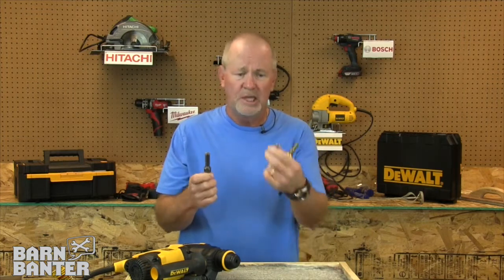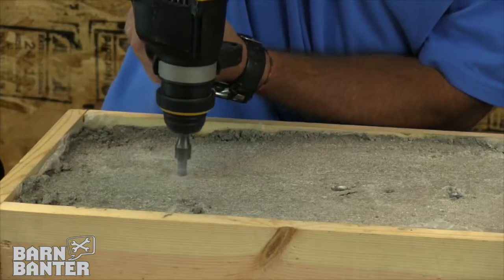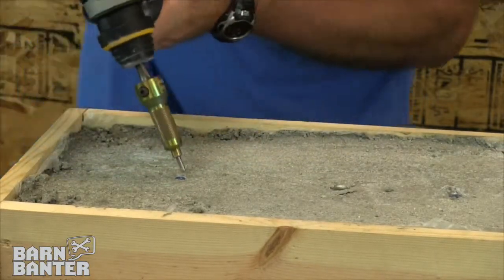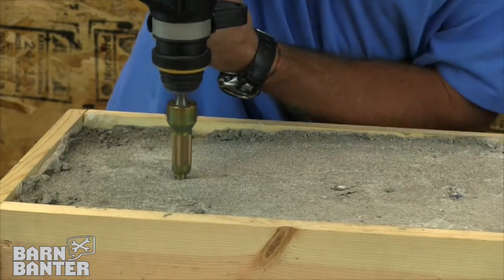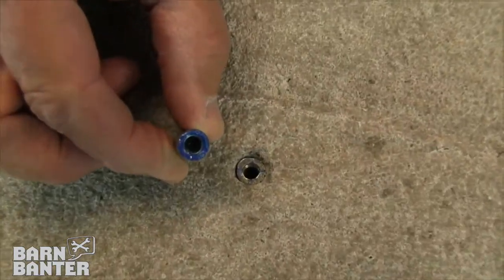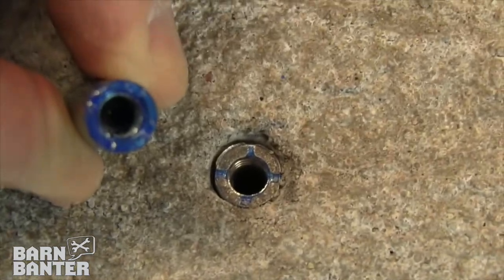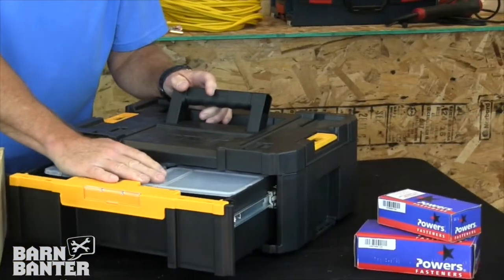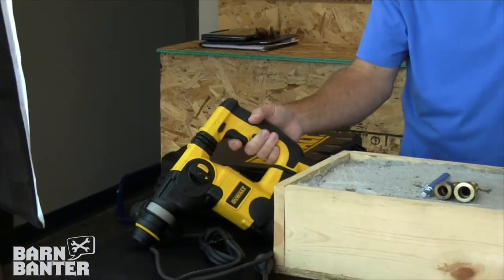DeWalt & Powers Drop In Anchor Kit